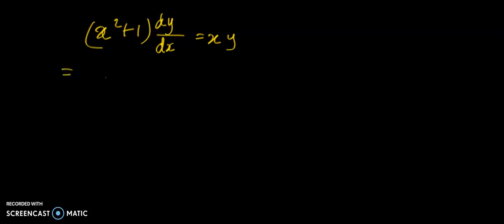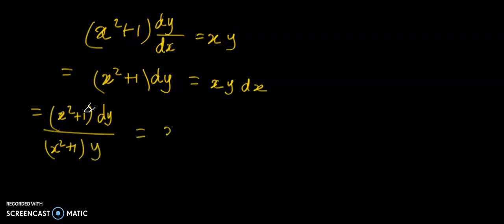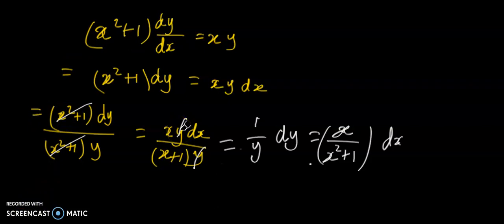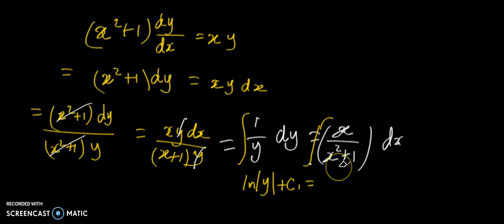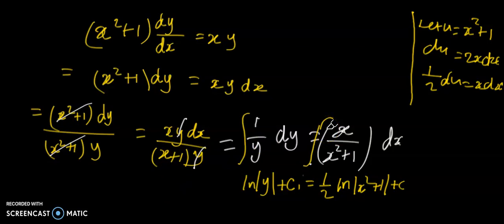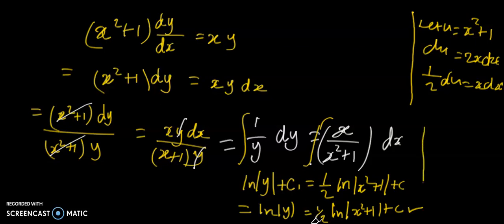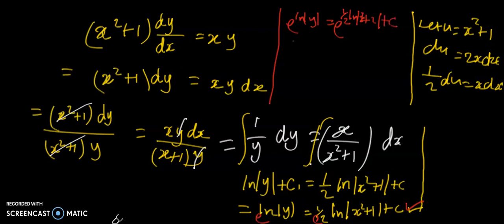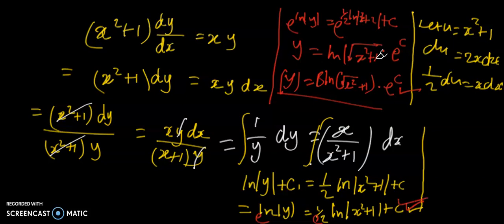Ordinary Differential Equations Galagash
In mathematics, the term “Ordinary Differential Equations” also known as ODEis an equation that contains only one independent variable and one or more of its derivatives with respect to the variable. In other words, the ODE is represented as the relation having one independent variable x, the real dependent variable y. Find out